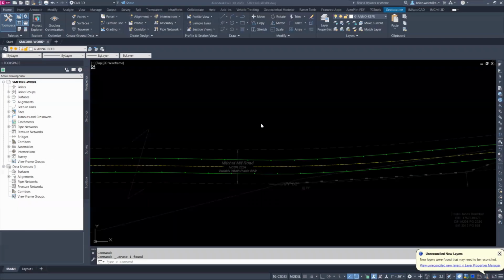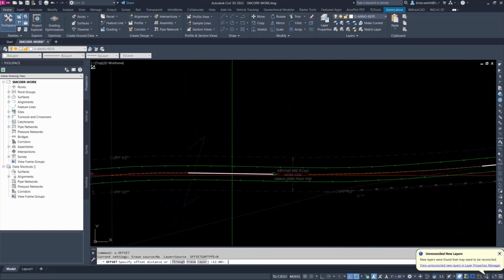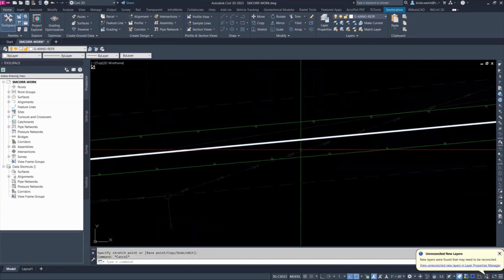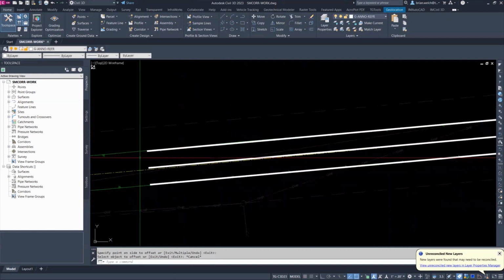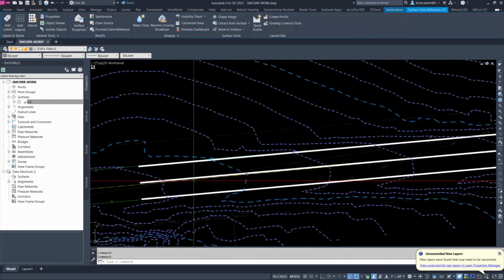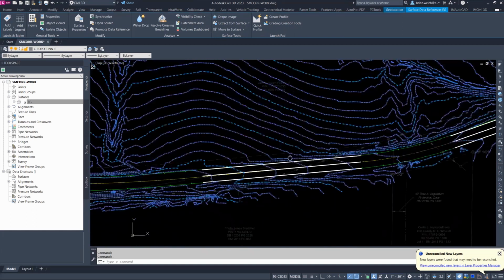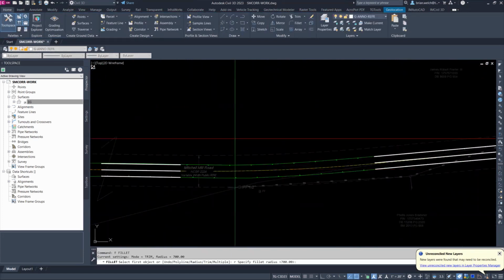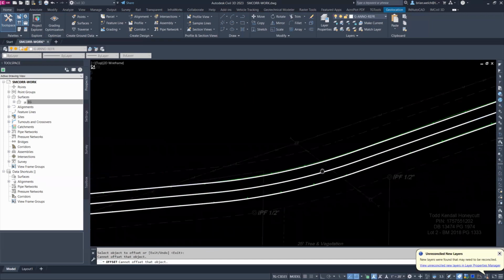3 Best Steps to Begin Your OFFSITE Road Alignment - Civil 3D